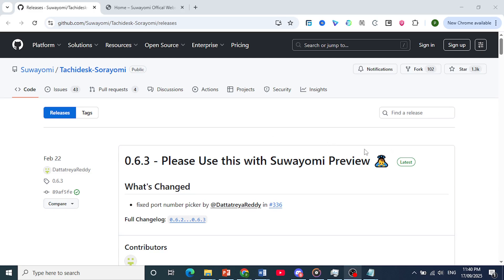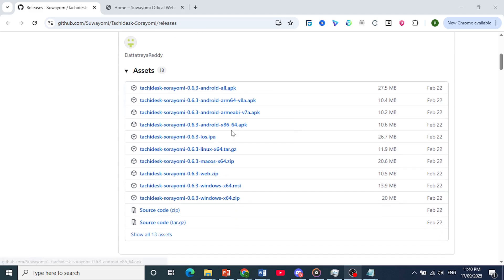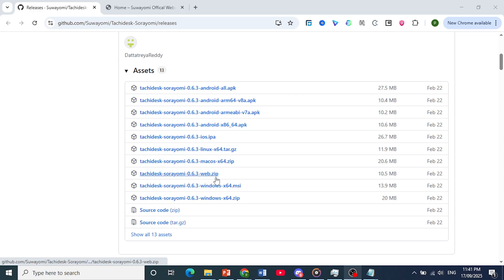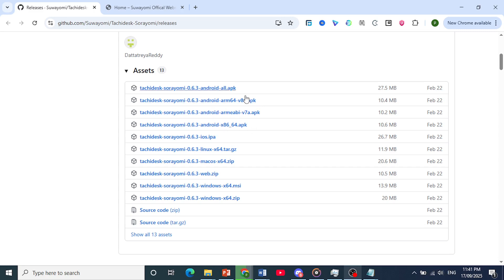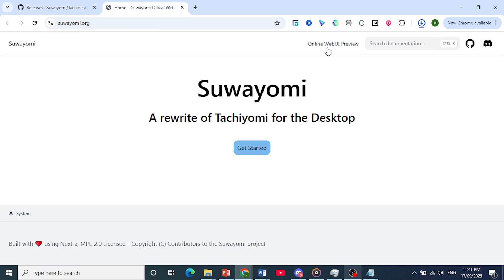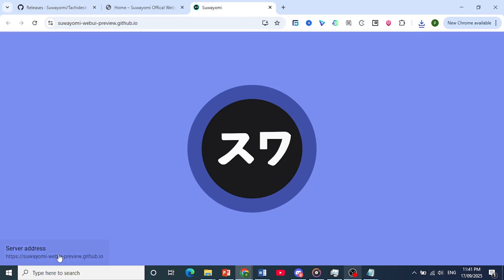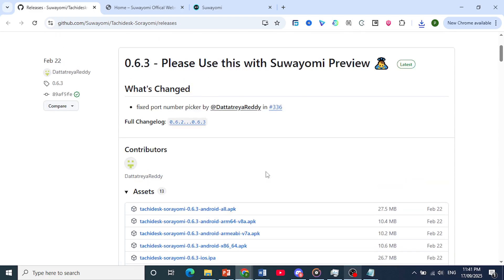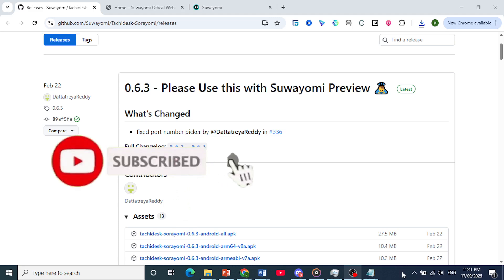Suwayomi The BEST Manga Reader for PC | How To Use It In 2026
Looking for the best manga reader for PC in 2026? Suwayomi is here to make your manga experience smoother, faster, and more enjoyable. In this video, I’ll show you how to download, install, and use Suwayomi on your computer, including all the features that make it the top choice for manga lovers.

Learn how to organize your library, bookmark your favorite chapters, customize reading modes, and access the latest manga updates easily. Whether you’re a beginner or a seasoned manga fan, this tutorial will help you get the most out of Suwayomi and never miss a chapter again.

✅ Works on Windows and Mac
✅ Updated for 2026
✅ Easy to use with full PC functionality